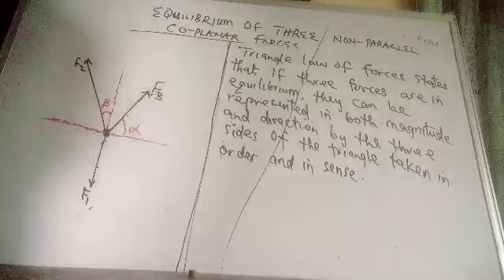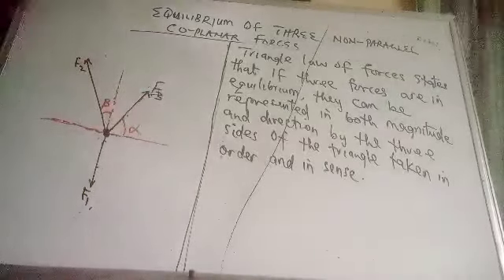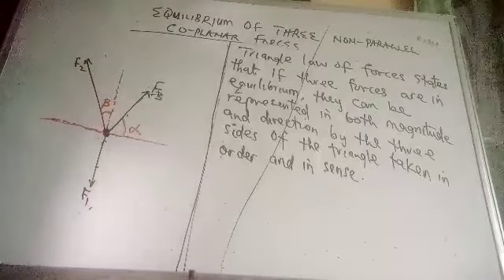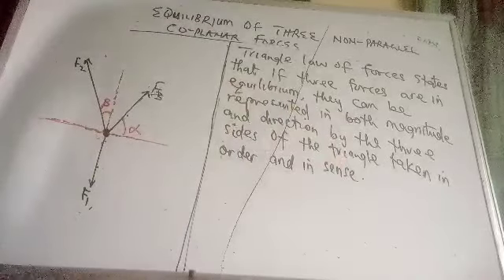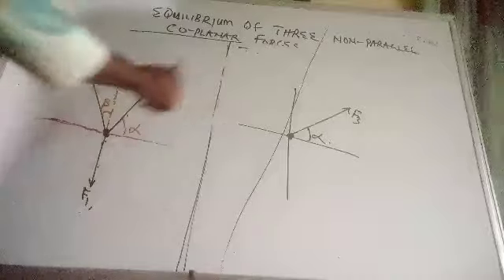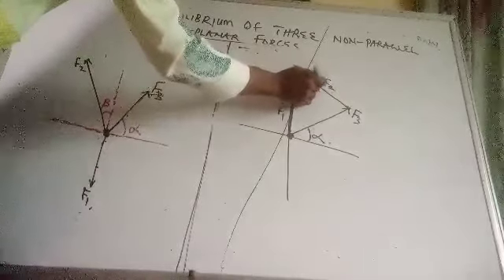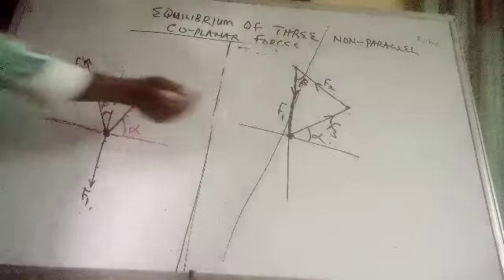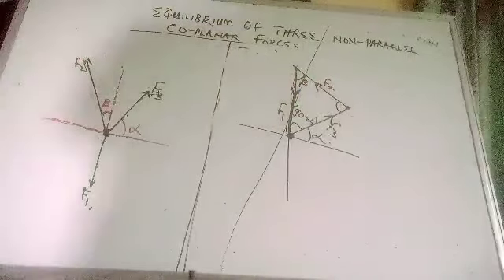PHYSICS: TRIANGLE LAW OF FORCES EXPLAINED.